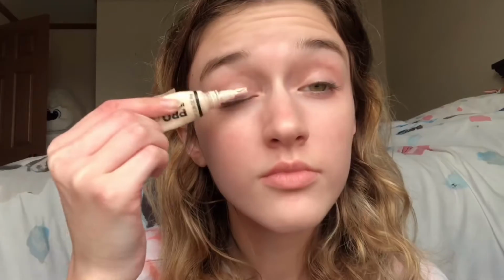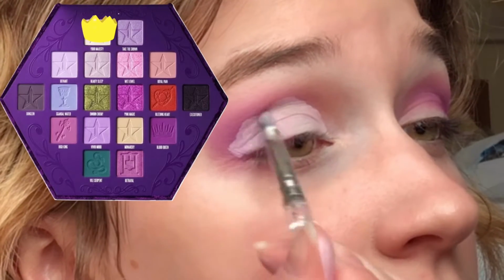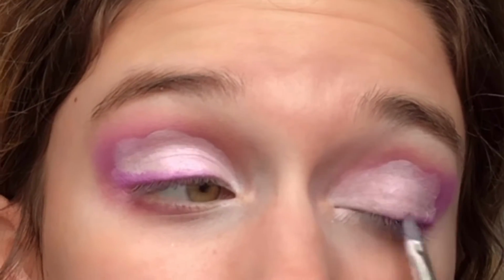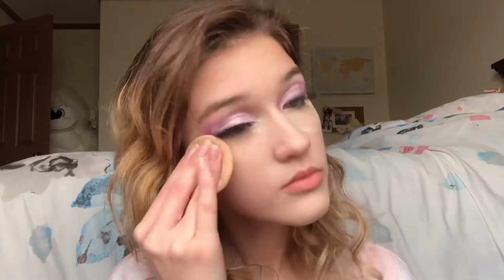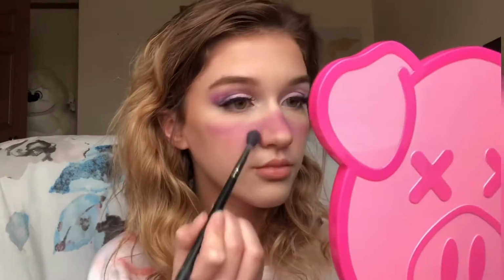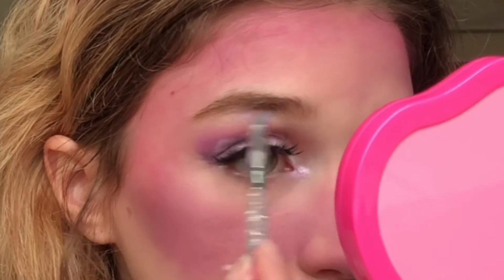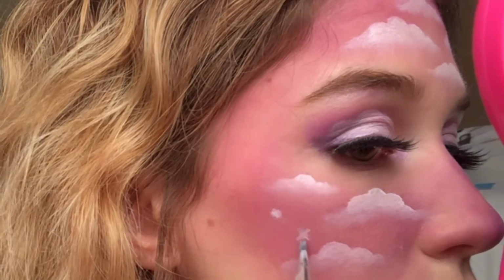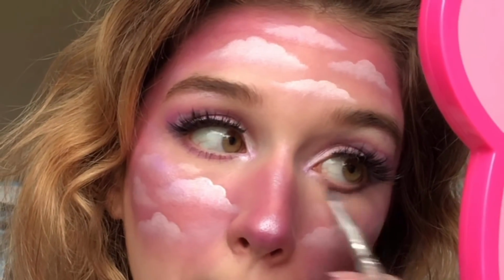Purple Cloud Makeup Tutorial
Hello! my name is Marisa Cohen. I'm an 18-year-old college student who is an upcoming Digital Illustrator and cosmetology student.

- EYES -
• L.A. Girl Pro Concealer (Fairest)
• James Charles Morphe Artistry Palette (In Shade: Escape)
• Jeffree Star Blood Lust Palette (In Shades: Vivid Mood, Blood Queen, Take The Crown, Deviant, Wet Jewel, Executioner, and Your Majesty)
• Makeup Revolution Conceal & Define Full Coverage Concealer (In Shade: C0.0 White)
• DUO Brush On Adhesive Glue
• Clinique High Impact Mascara
• Violet Voss Eye Donut Care Lashes

- BROWS -
 • Mally Beauty Evercolor Brow Defining Gel with Double Ended Brush (Sable)

- FACE -
• Physicians Formula Murumuru Butter Bronzer (6676)
• Tarte Cosmetics Amazonian Clay 12-hour blush (Peaceful)

- LIPS -
• Colourpop Glitter Gloss (Here's 2 U)

- BRUSHES -
• Morphe Catch My Eye 6 piece brush collection
• Real Techniques Miracle Complexion Sponge
• Elf Angled Brow Brush
• Elf Precision Brush
• ULTA Round Brush
• ULTA Blush Brush